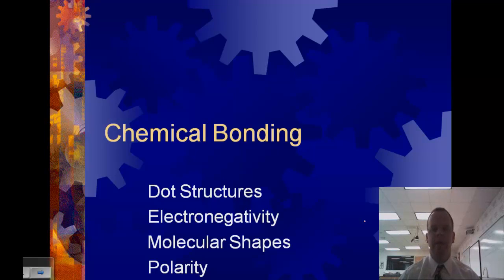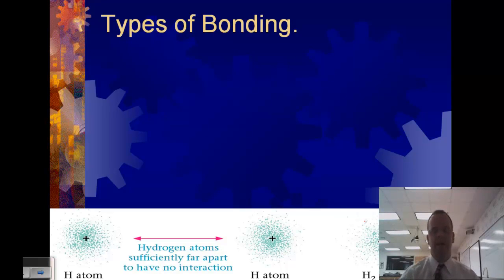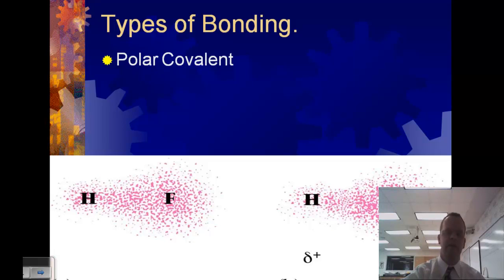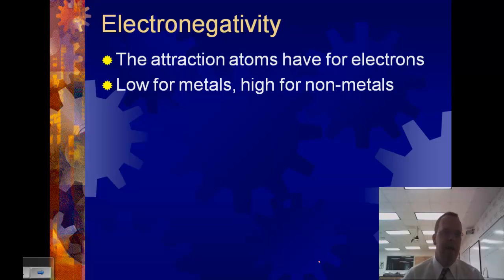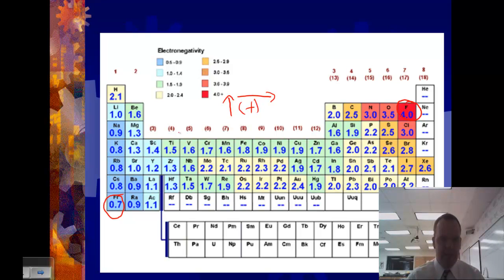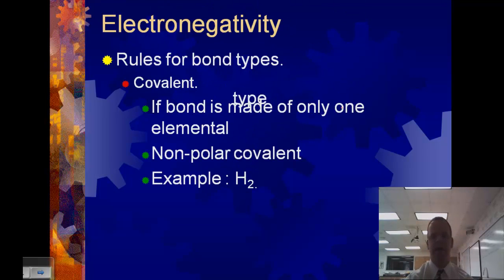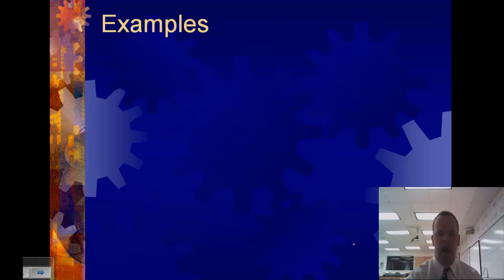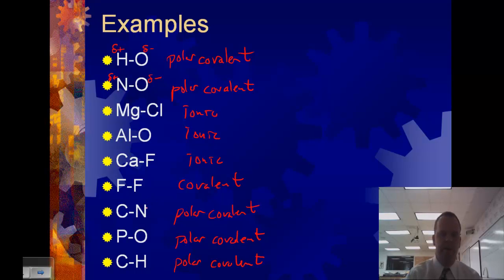Types of Bonds